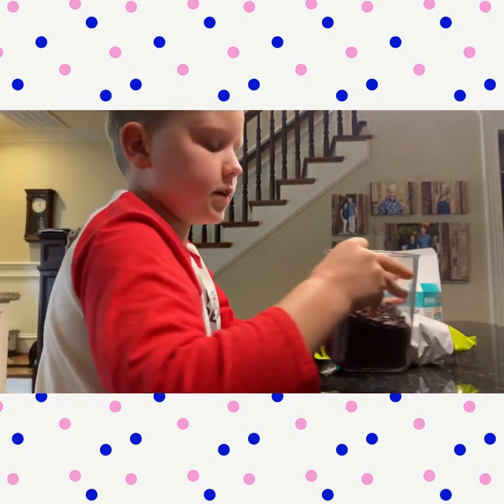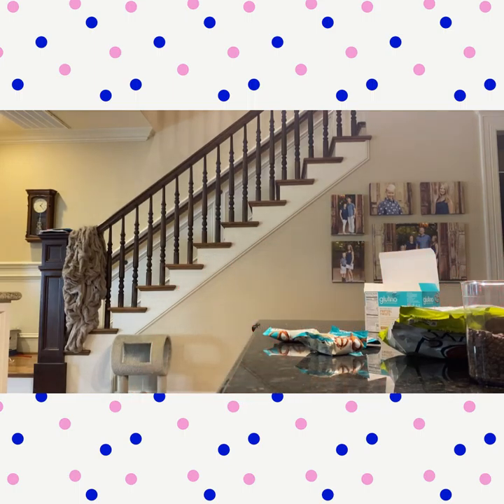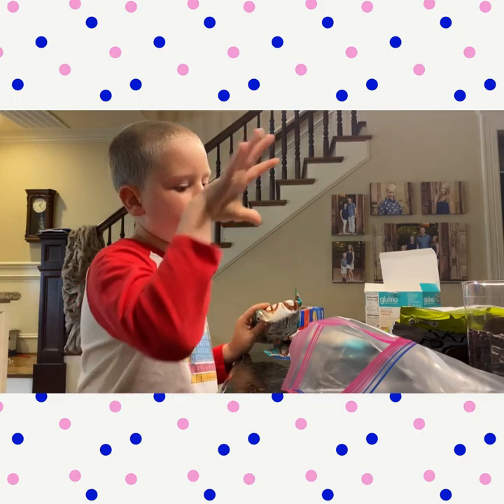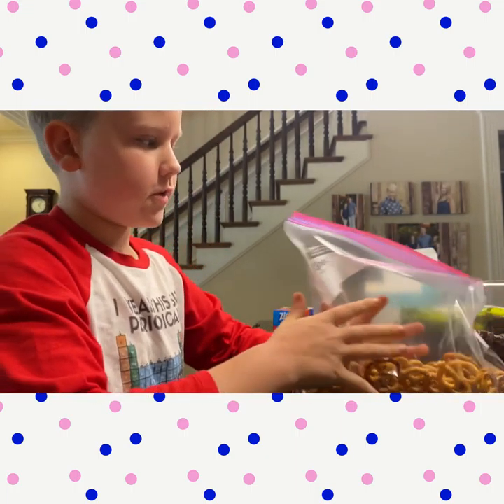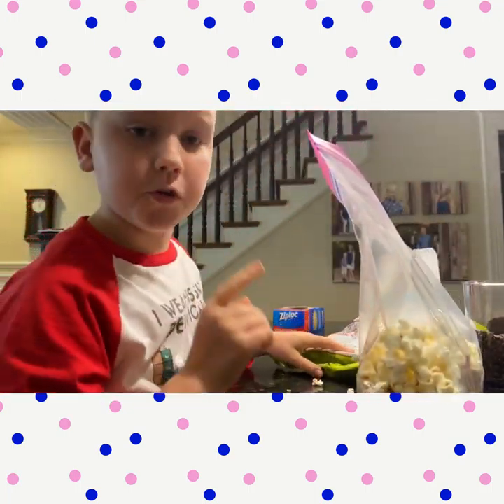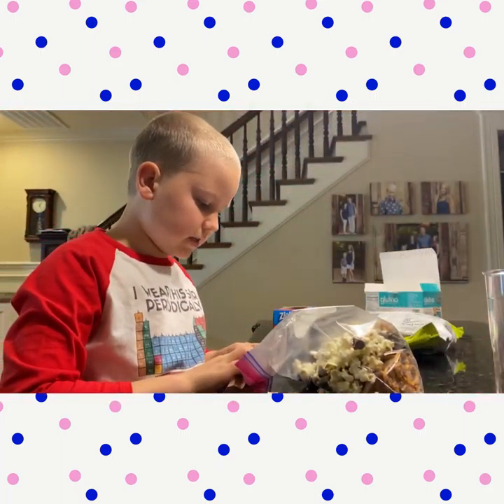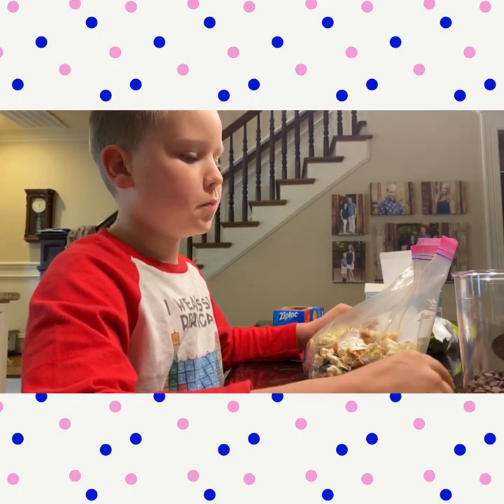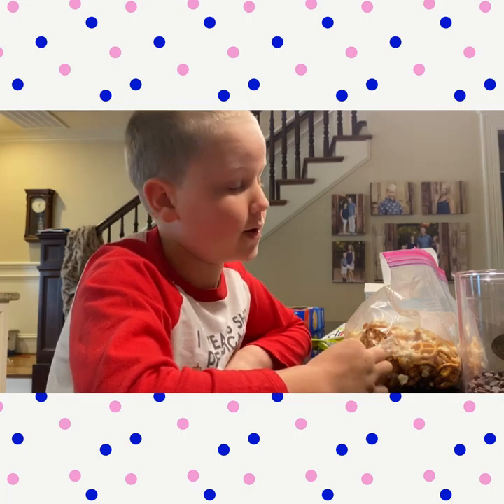movie night trail mix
a good movie night trail mix for the whole family!